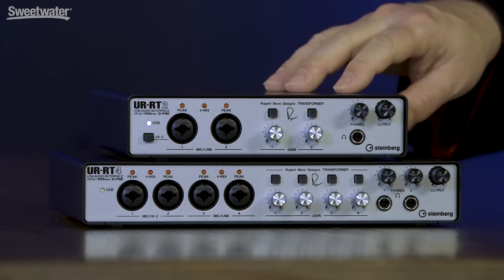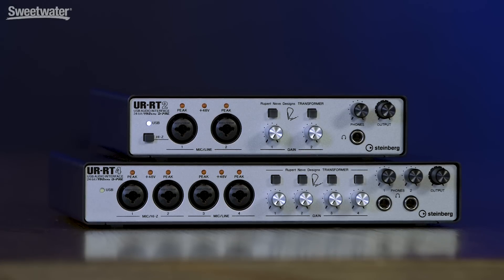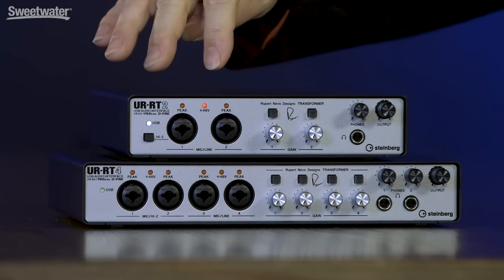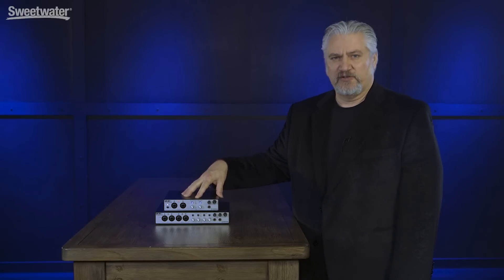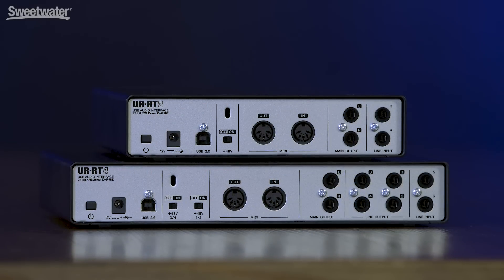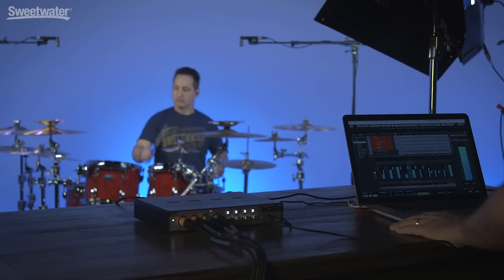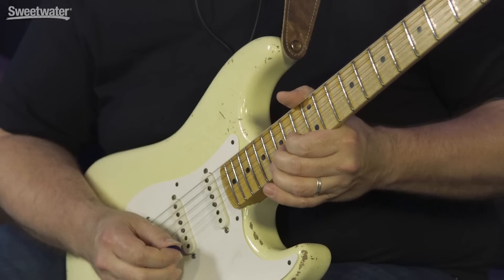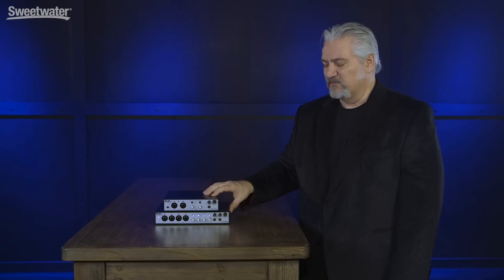Steinberg UR-RT Audio Interfaces Review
Steinberg UR-RT audio interface combine the company's acclaimed D-PRE Class A preamps with switchable Rupert Neve Designs input transformers to deliver a rich musical sound with enhanced harmonics. They offer zero-latency monitoring with effects using dspMixFx software and the interface's integrated SSP2 DSP. Included is the VST 3 Basic FX Suite with the Sweet Spot Morphing Channel Strip, REV-X reverb, and Guitar Amp Classics plug-ins. You also get Cubase AI DAW software for Mac/PC and Cubasis LE for iPad. But it's the Rupert Neve transformers that make the Steinberg UR-RT series truly special. Mr. Neve is a legendary pro audio designer and the UR-RT interfaces add his renowned sound quality to compact 24-bit/192kHz USB 2.0 interfaces that offer flexible I/O, rugged build quality, and outstanding value.